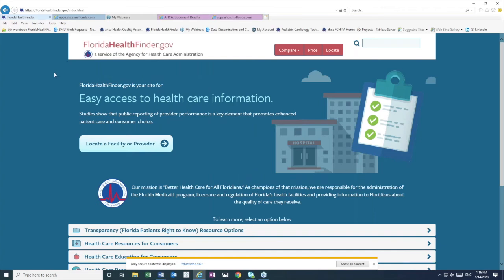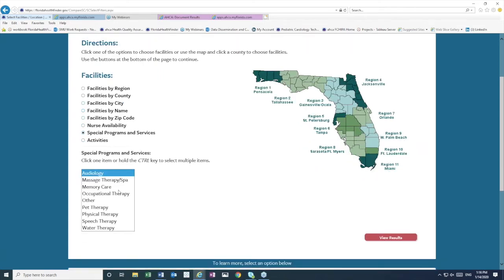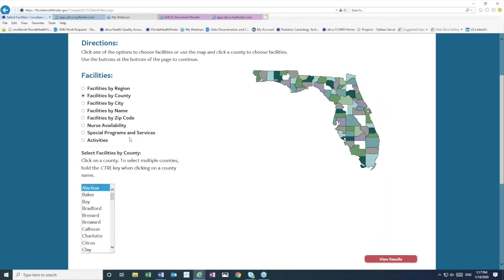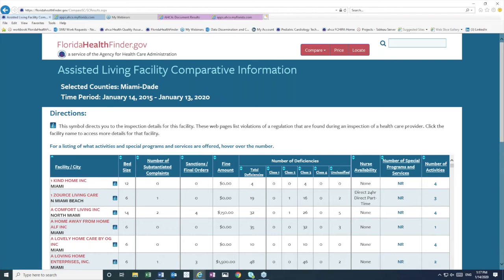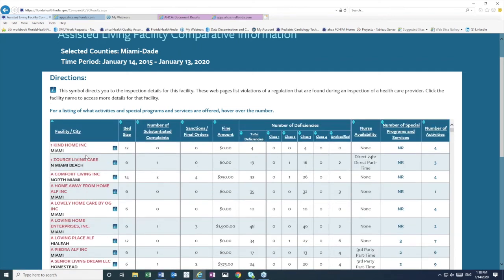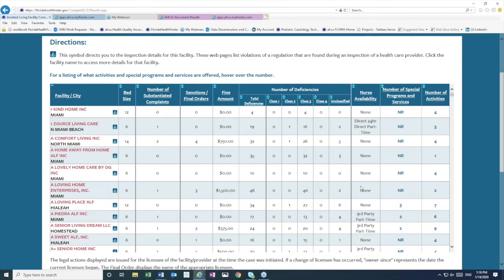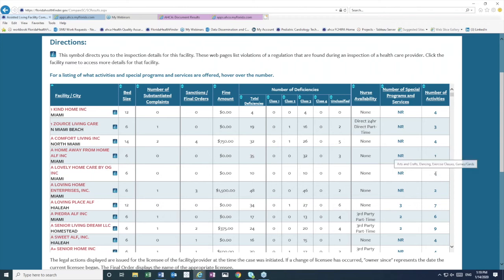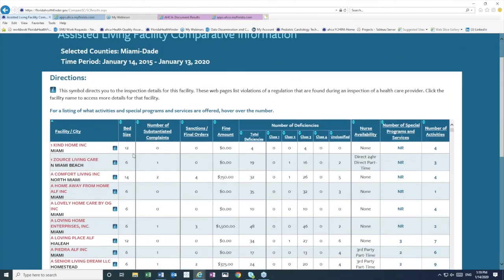Assisted Living Comparison Tool - FloridaHealthFinder.gov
In this video, learn how to use the Assisted Living Comparison Tool on the newly redesigned FloridaHealthFinder.gov website.